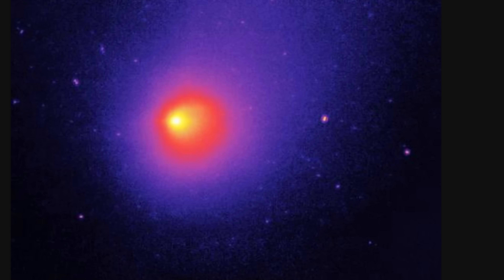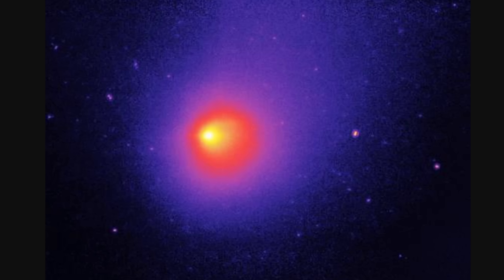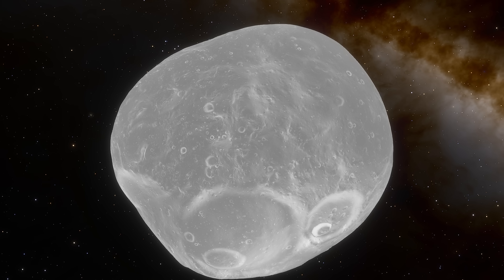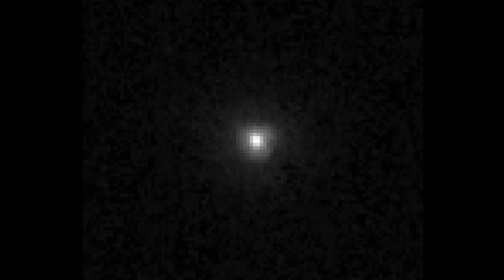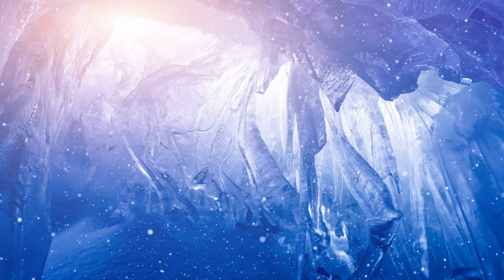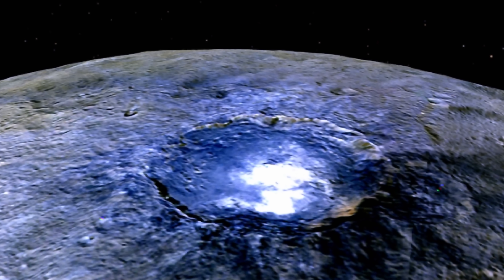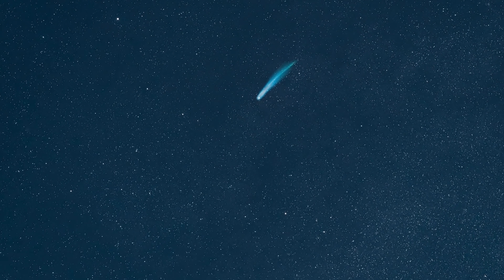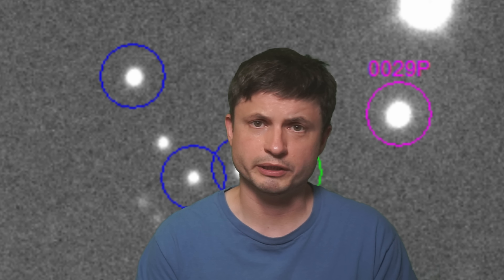Updates From a Weird Comet That's Actually a Huge Space Volcano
Hello and welcome! My name is Anton and in this video, we will talk about new discoveries about the strangest rock in the solar system - not a comet but a massive cryovolcano